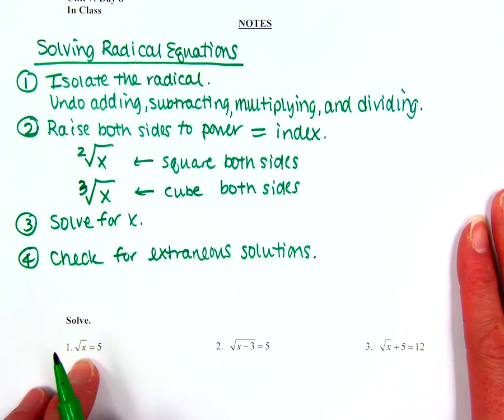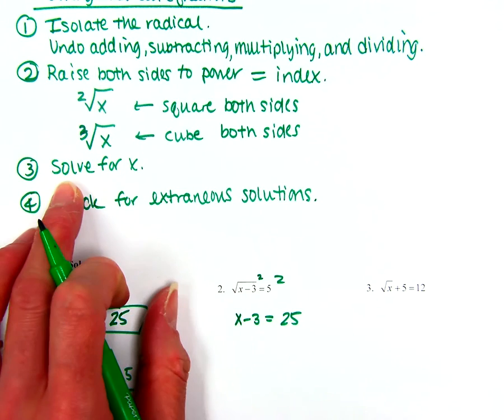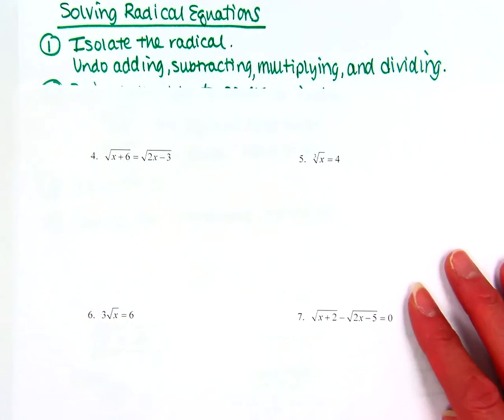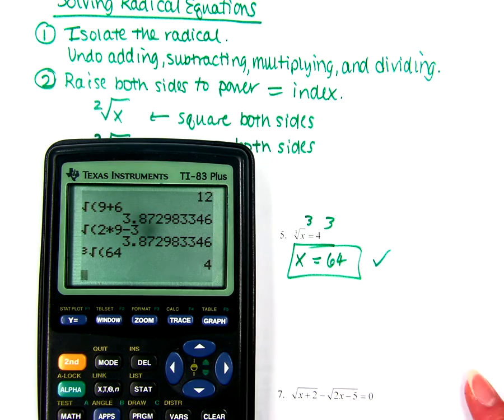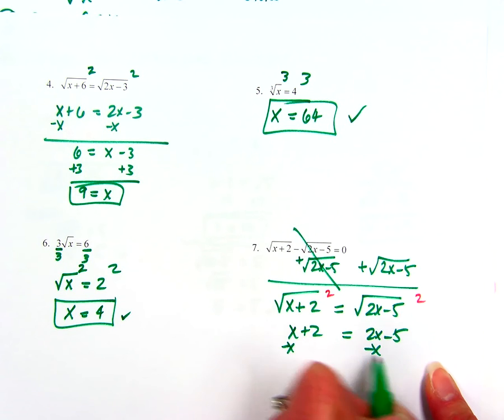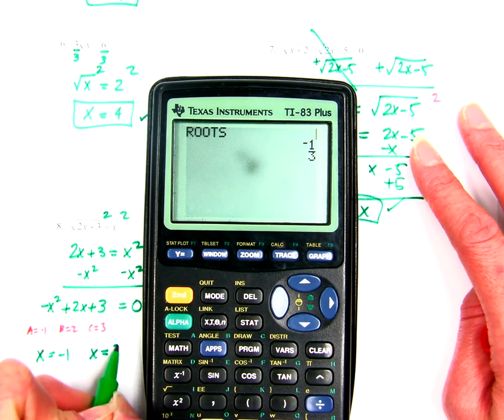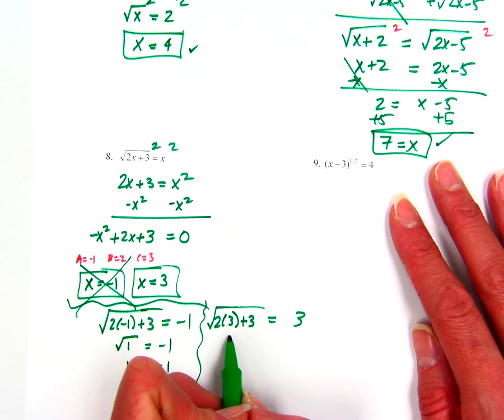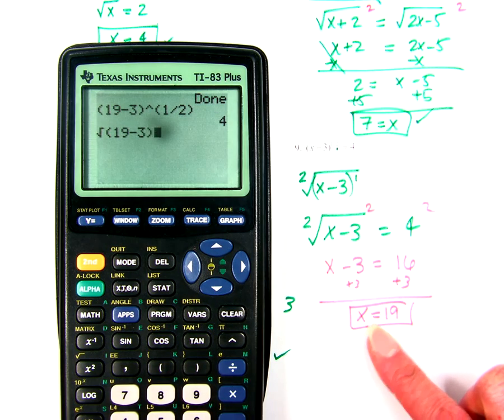1516 Unit 7 Day 8 Video Notes